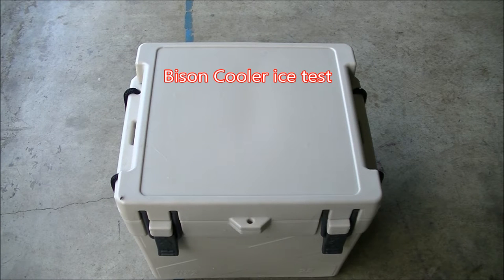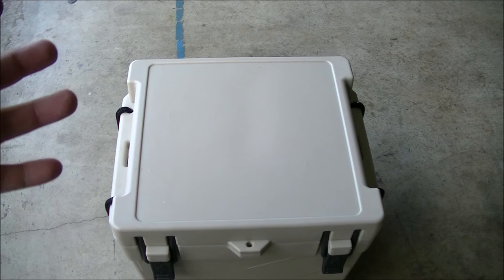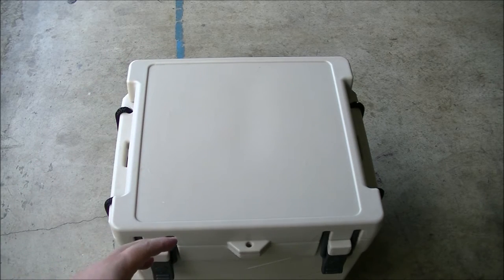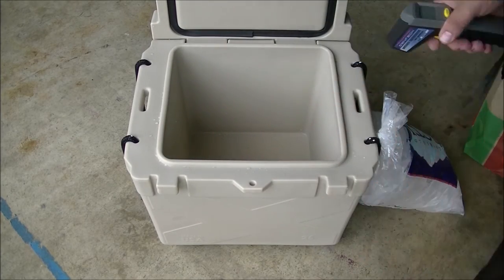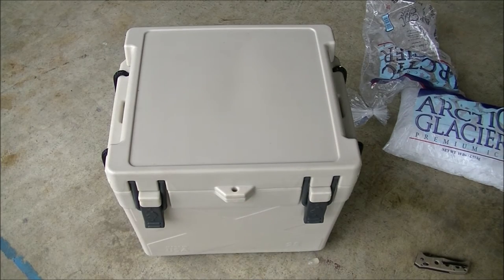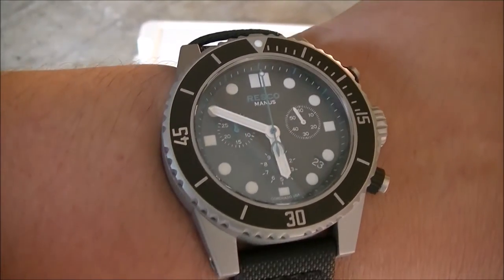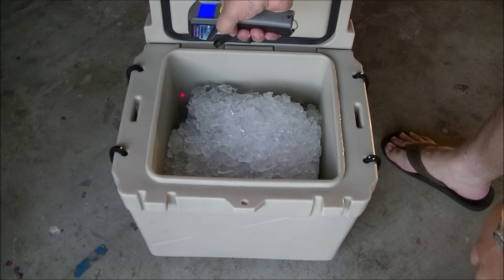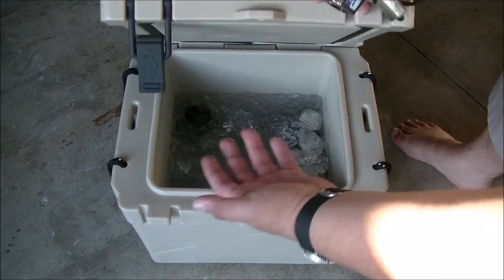Bison 25Qt cooler ice test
external: 18.75" x 16" x 15"
internal: 12.5" x 11.5" x 10.75"
weight: 16.50 lbs

The 25 Quart Bison Cooler is the best beer cooler. Ideal for shorter trips, this small cooler keeps your food fresh and your drinks ice cold for a weekend at the lake, tailgating at the big game, or at the hunting lease. For work or play, this 25 qt ice chest is sure to fit your needs.